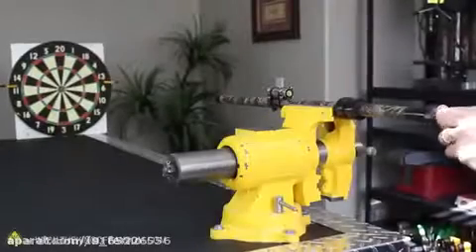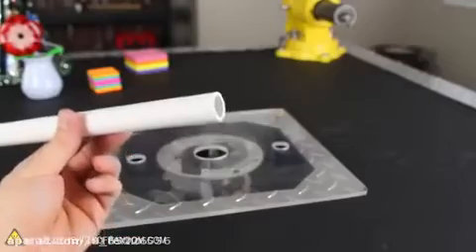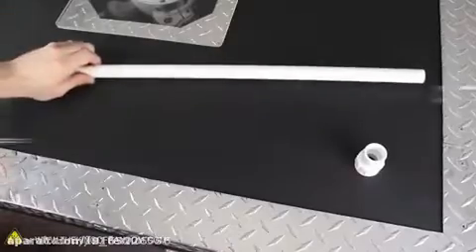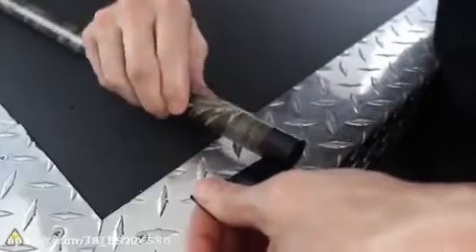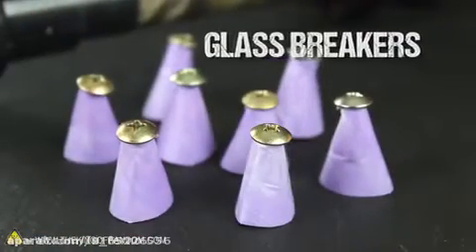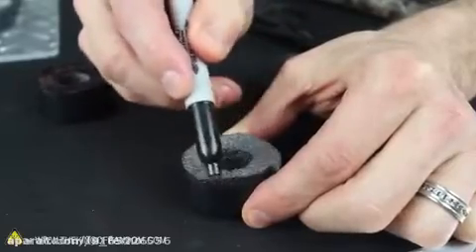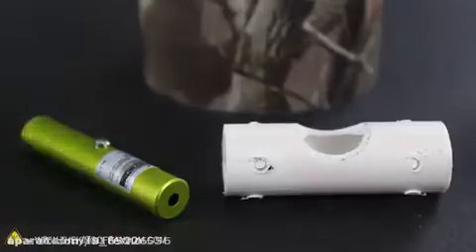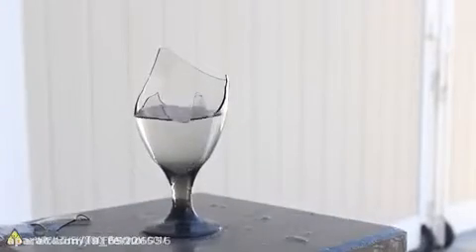ساخت سلاح فوکیا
قدرت عالی😍